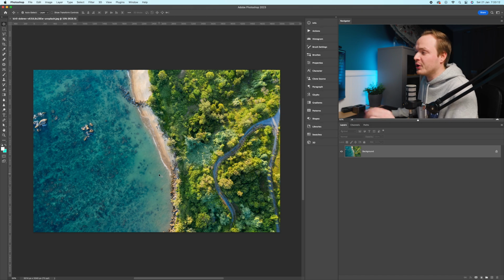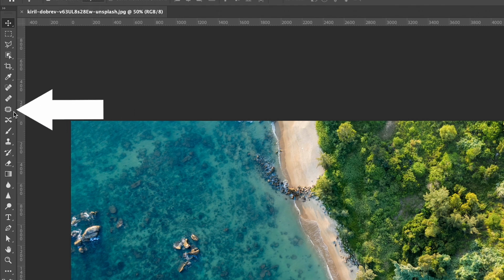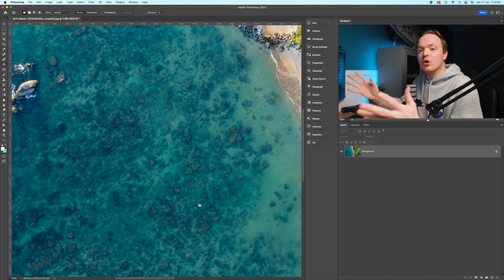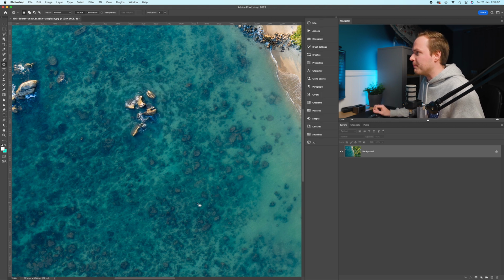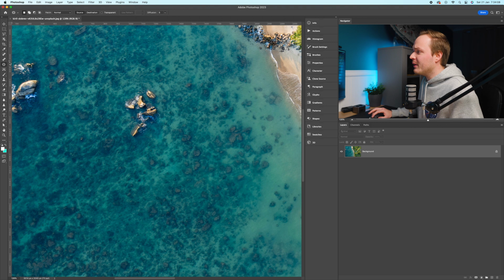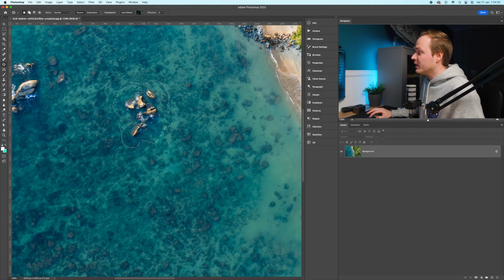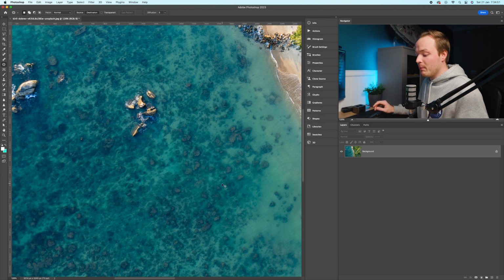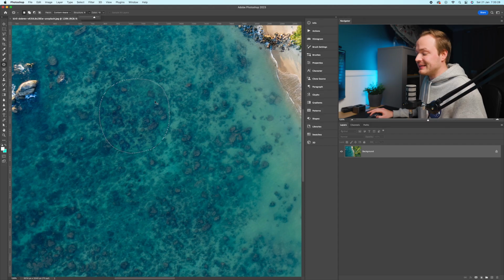Here Are Some Little Known Features of the Patch Tool In Photoshop CC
Some Photoshop tools are more useful than others. And I think of a patch tool is one of them. This tool is great for removing as well as duplicating pixels in your image. So today, I thought I would shine a light on what the patch tool can actually do in Photoshop, so you can add it to your professional photo editing workflow.